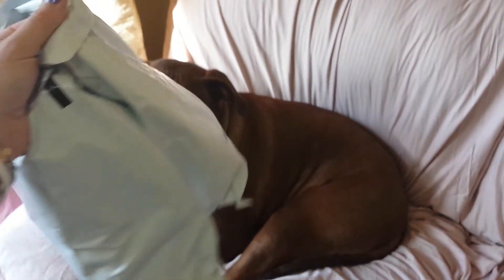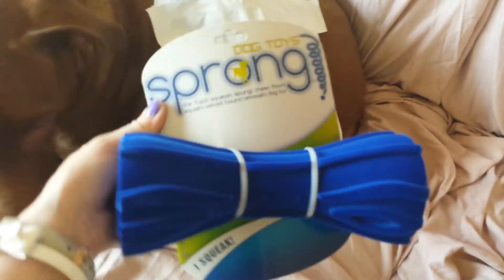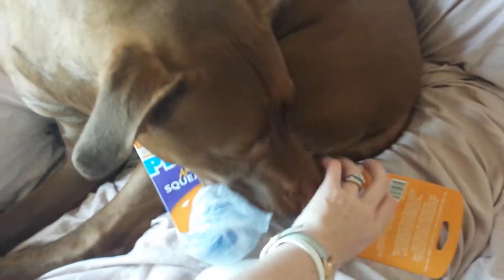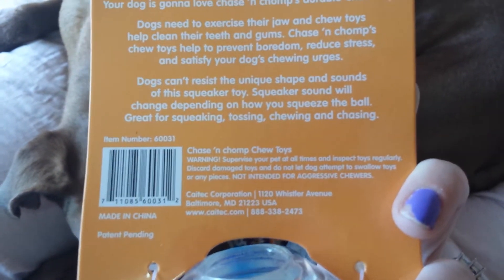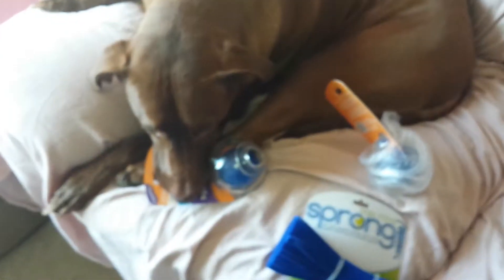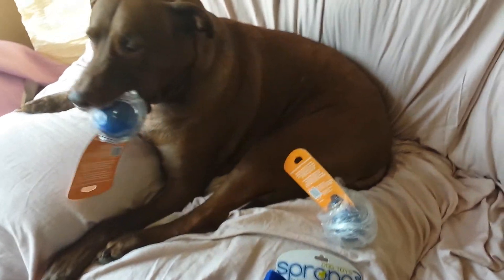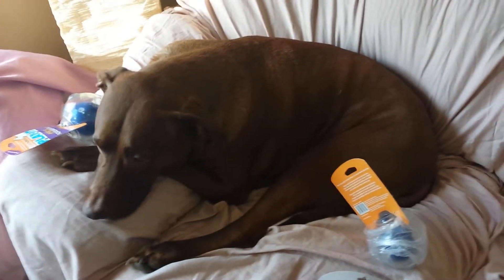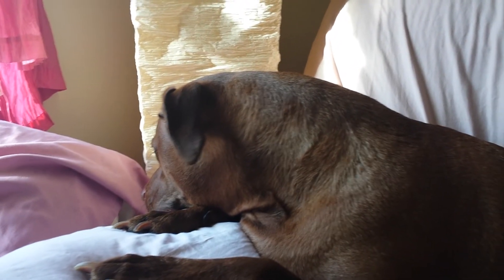Little Doggyloot Haul Time Part X! (Get $5, look below!)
I meant $5 credit off your first purchase, my apologies for saying $10 in the video. It is a $5 credit. Sorry for any confusion!!

personalized dog bed, dog chews, beef pizzle, skinny jims,